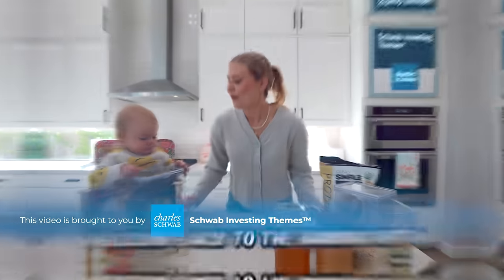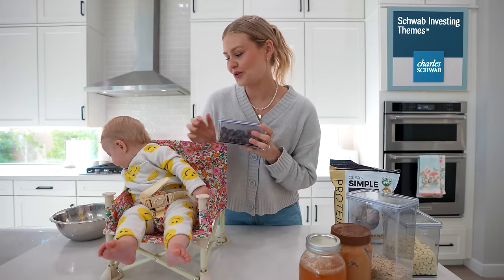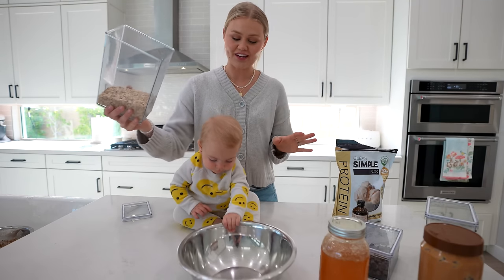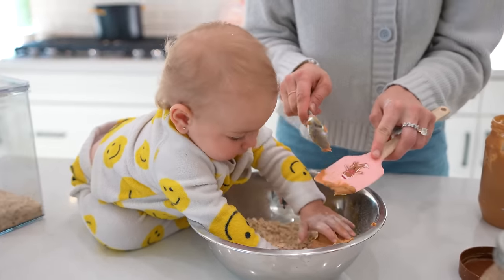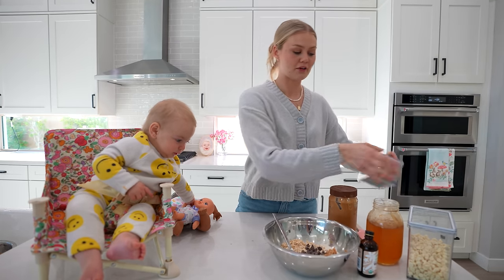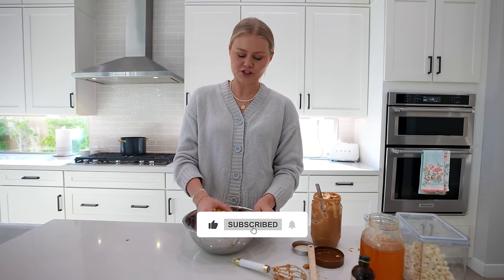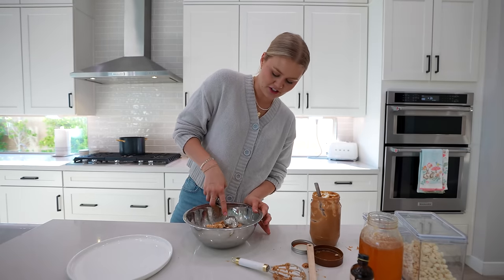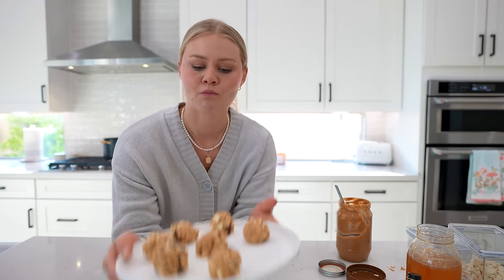The Bella and Story Baking Show! *Protein Balls*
Recipe:
Amount: Whatever your heart tells you ;)

Oats
Peanut butter
Protein Powder of choice
Chocolate chips of choice
Honey

Investing Themes™, invest in what you believe in.